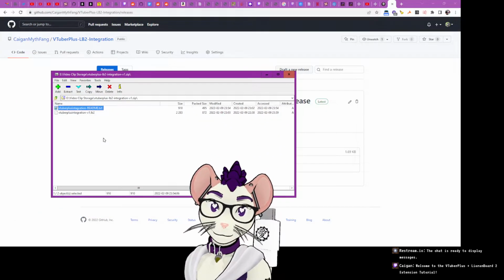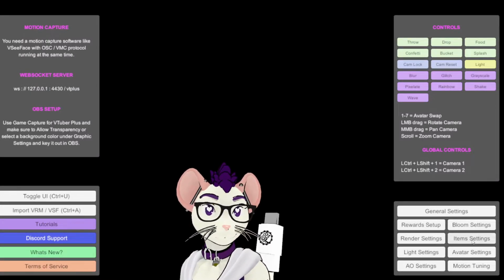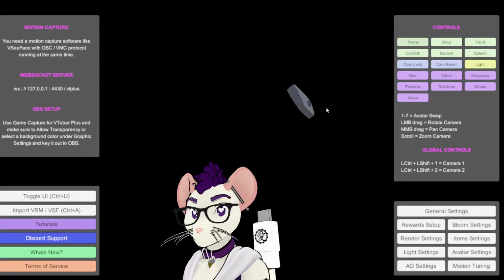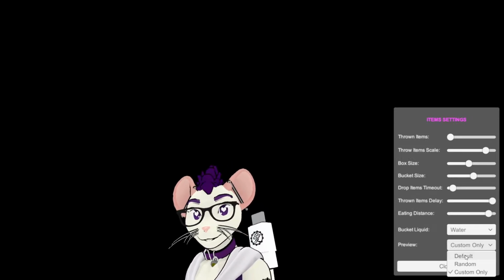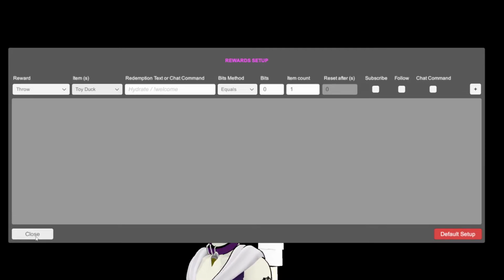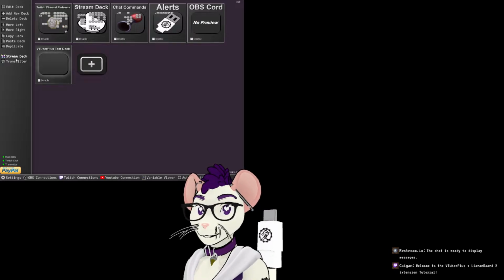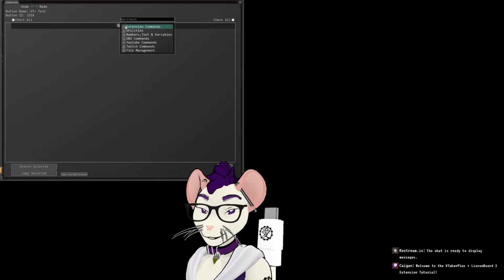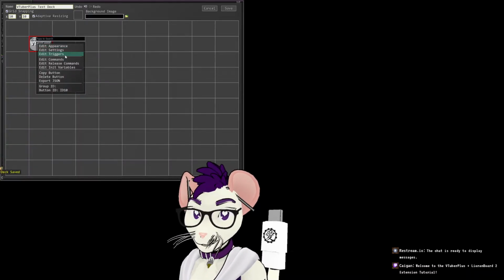[Tutorial] VTuber Plus + LioranBoard 2 Extension